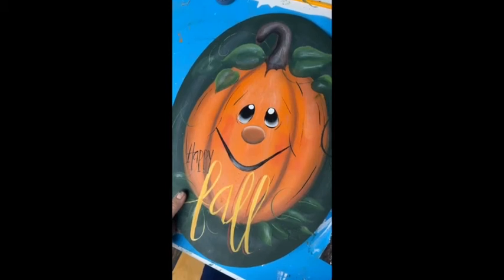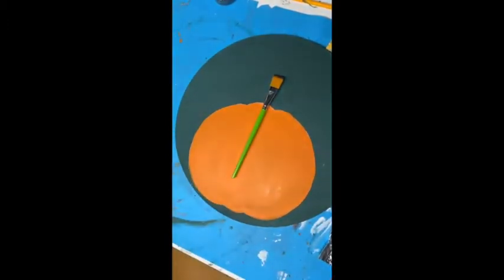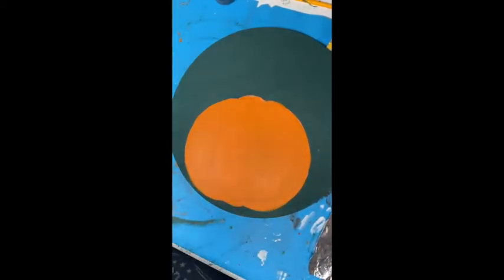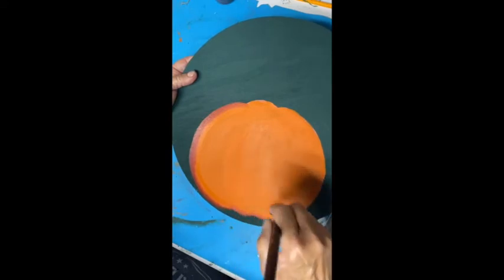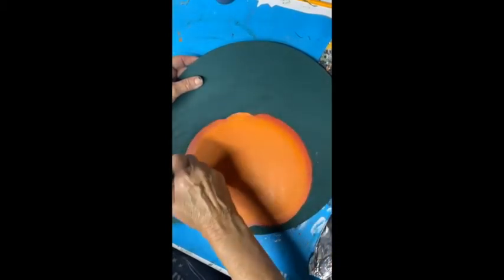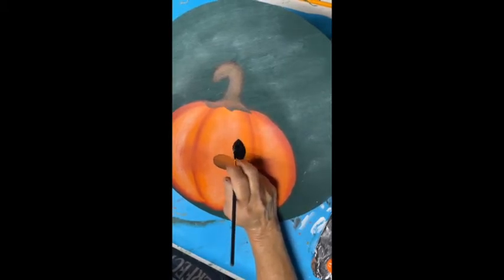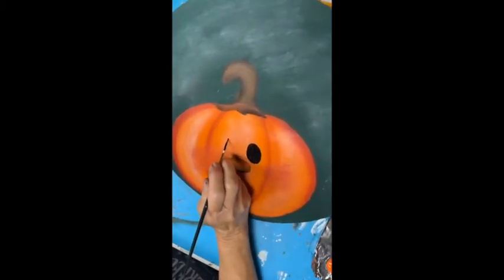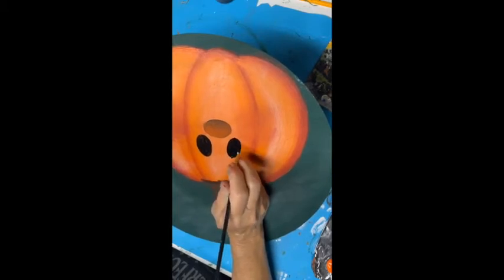Learn to paint a Pumpkin Halloween Jack O'Lantern in minutes with easy step by step instruction.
Learn to paint a fall pumpkin sign that is perfect for a wreath attachment or door hanger. Easy to paint and great for the upcoming fall and Halloween season.